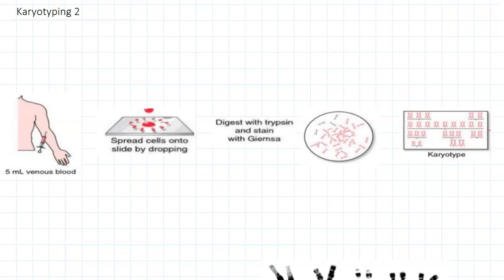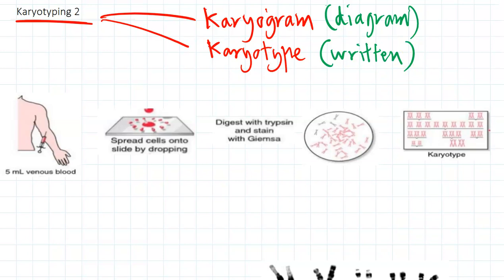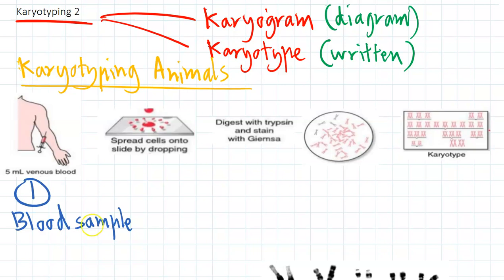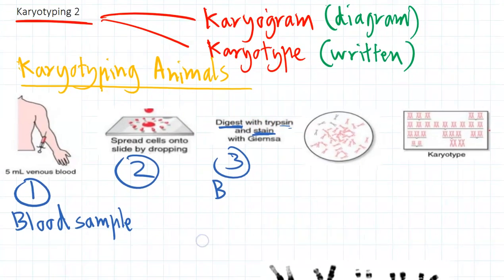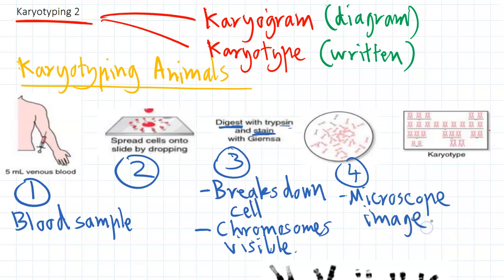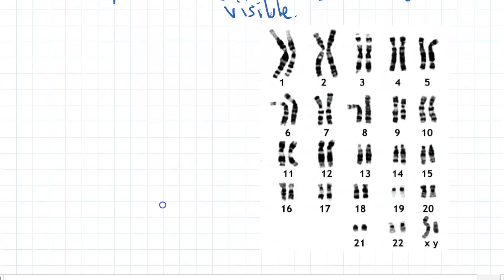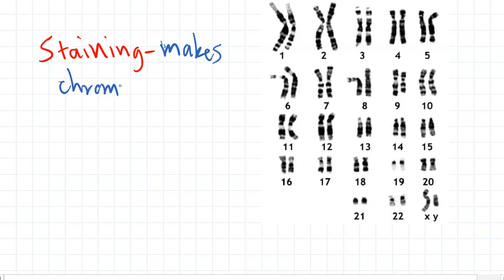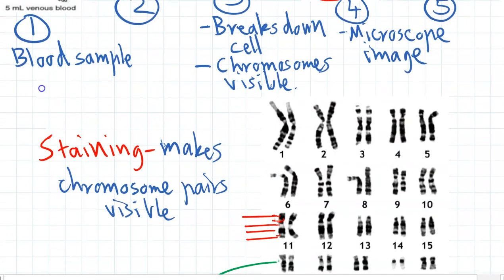10 - Karyotyping II